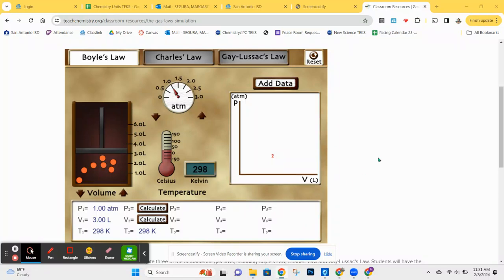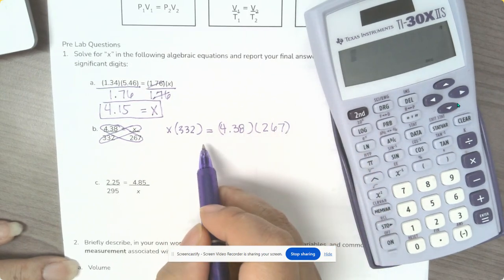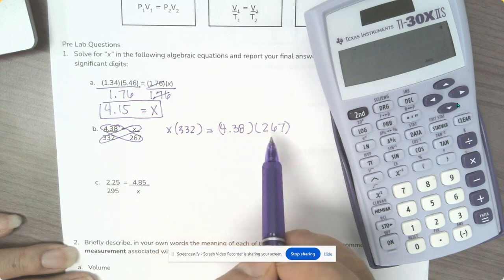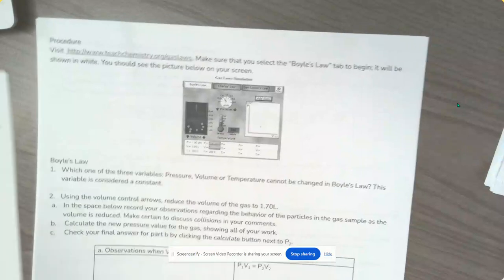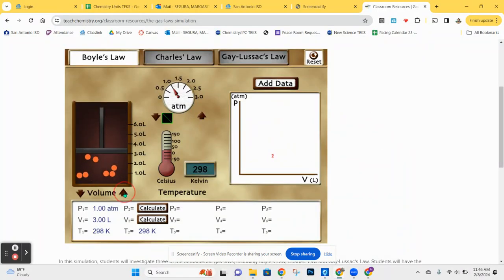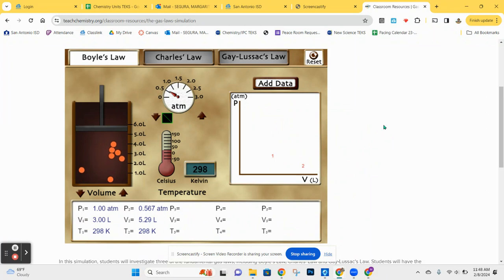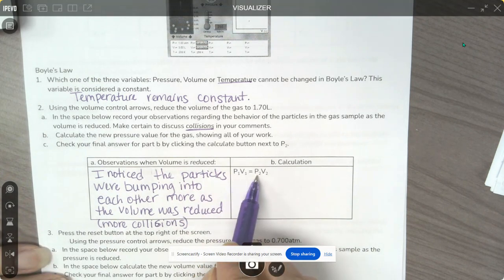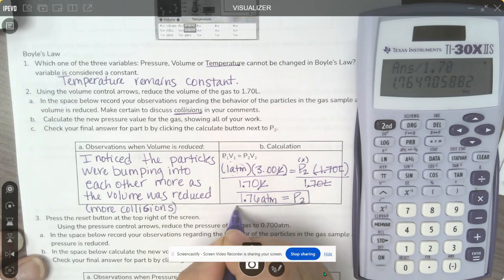Gas Laws Part 1 Untitled: Feb 8, 2024 11:58 AM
Part 1 of Gas Laws for our lesson today.